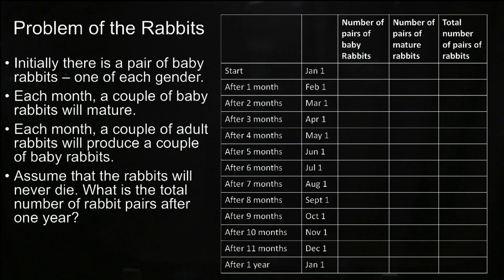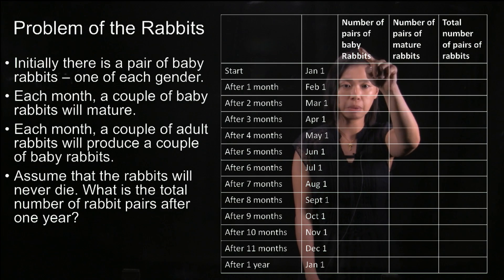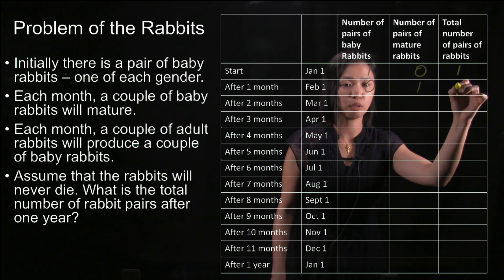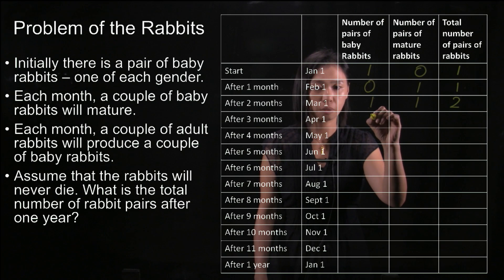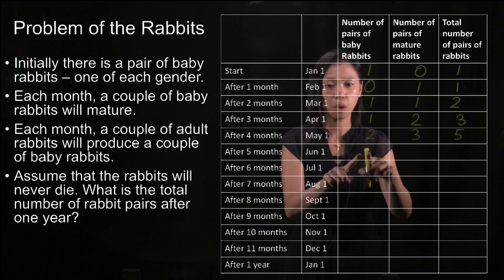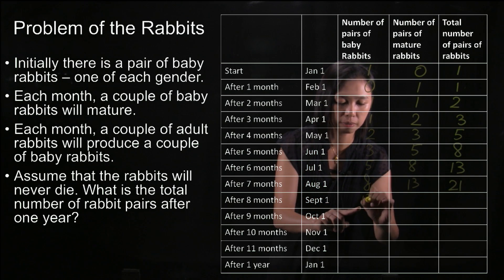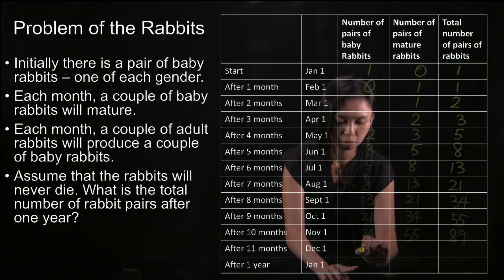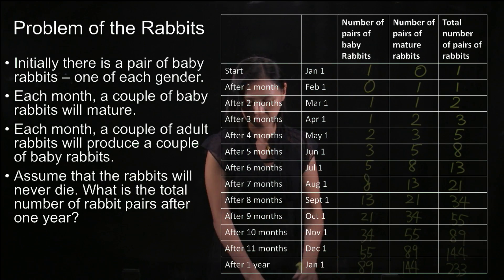Difference Equations Part I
The number of pairs of rabbits after one year.